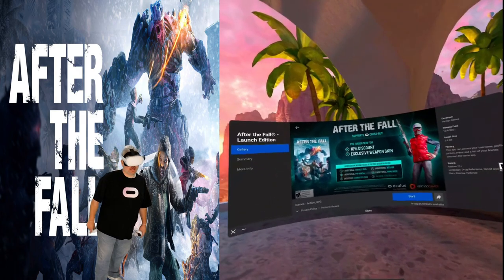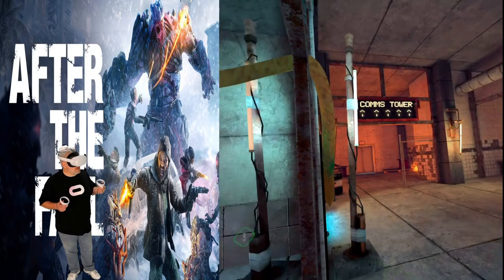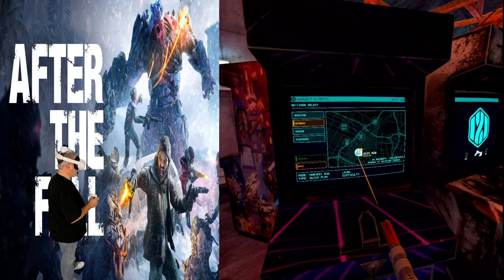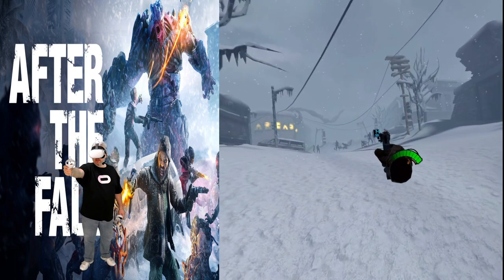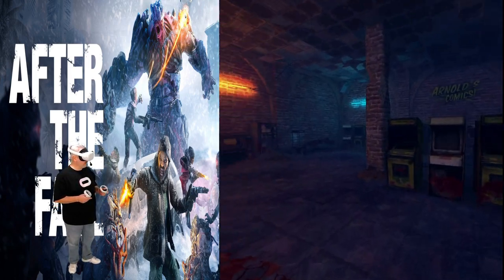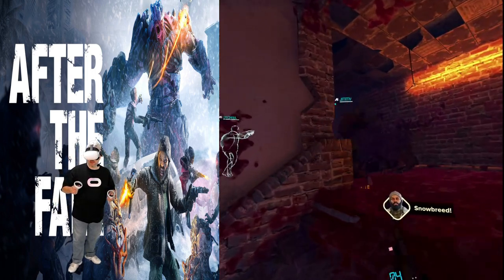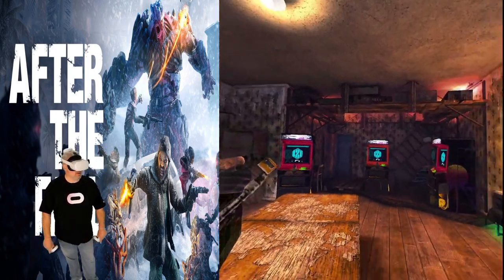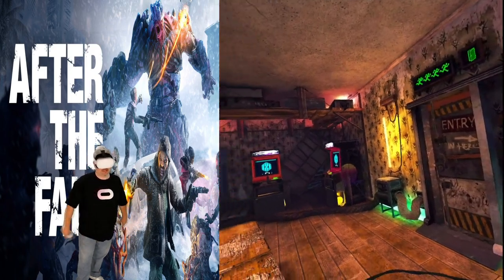First Look At After The Fall VR From Vertigo Games In the Oculus Quest 2 - 20 Minutes Of Gameplay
Today we are finally getting a look at Vertigo's new team based zombie wave shooter After The Fall. So far I am liking the game other than the wave shooter aspect. Since it is still a few days till release there was no one online during the time I was playing so I had to play with AI team members but we still pushed through to the end of the level!

Hardware used on this channel:

PC  Specs:
I9 10900k
RTX 2070 Super
32GB 3000mhz Ripjaws
MSI A-Pro

Headsets:
Oculus Rift
Oculus Rift S
Oculus Quest
Oculus Quest 2
HTC Vive
Samsung Odyssey+
HP Reverb
HP Reverb G2
Pimax 5K+
Pimax 5K Super
Pimax 8KX